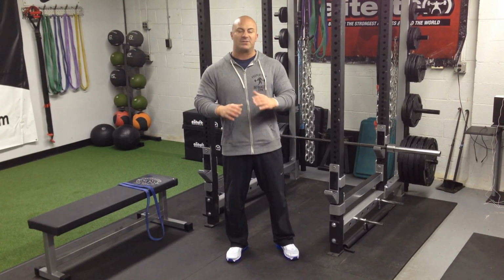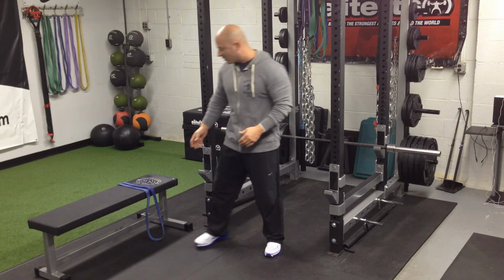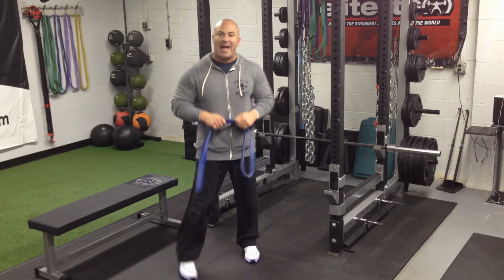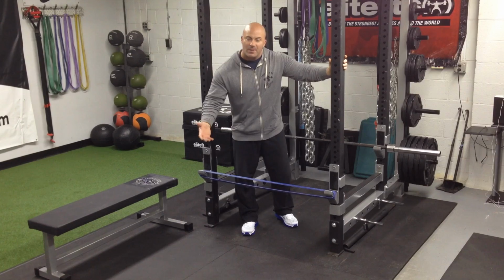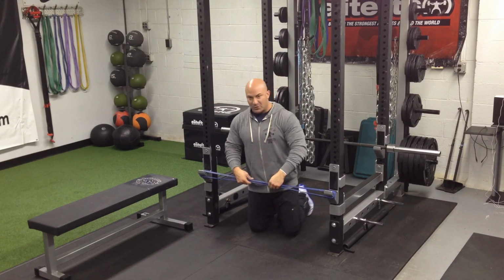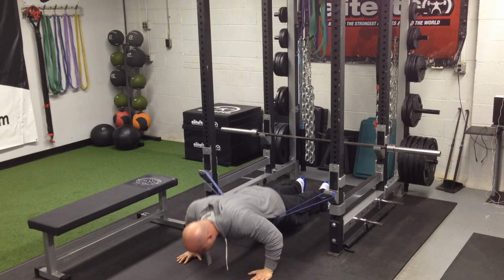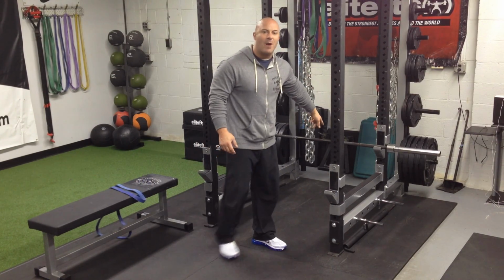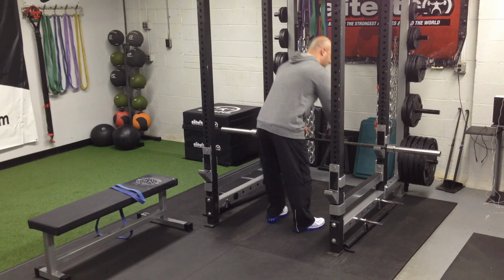Ask DeFranco's Gym - episode #27: BEST Push-up Regressions